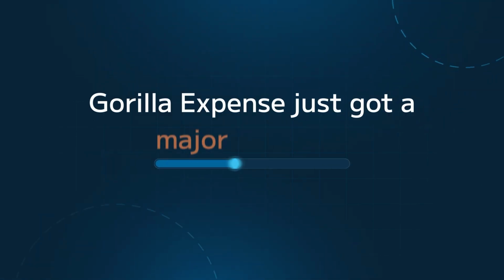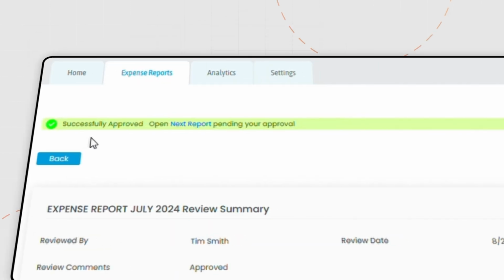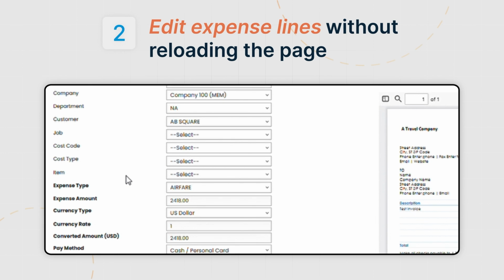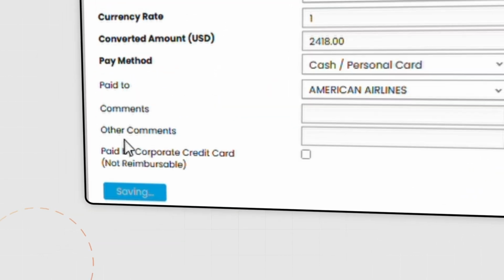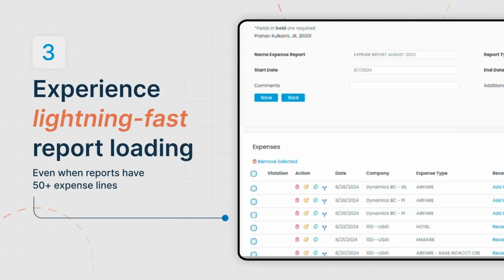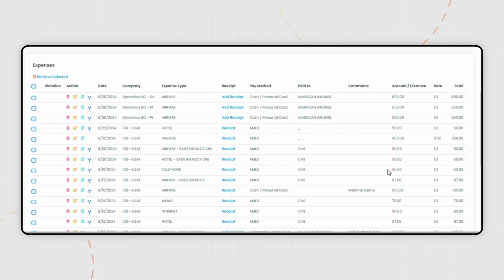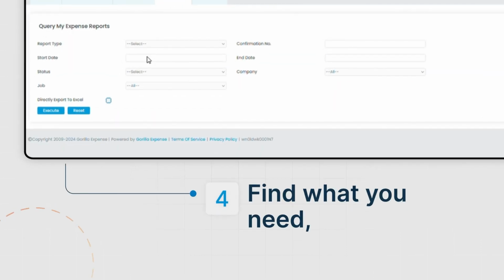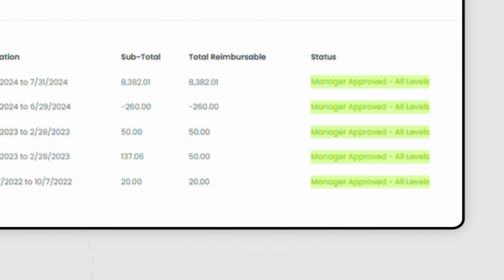Introducing Smart Upgrades to Gorilla Expense Features!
Yes, we have upgraded our expense reporting features so you can experience faster, smoother, and automated performance. Our upgrades include:

Streamlined process to ensure your reports are reviewed and approved in record time

Reports with 50+ lines load fast so you can edit them faster

Search for historical expense reports in no-time

With Gorilla Expense, you leave the worry out of expense management.